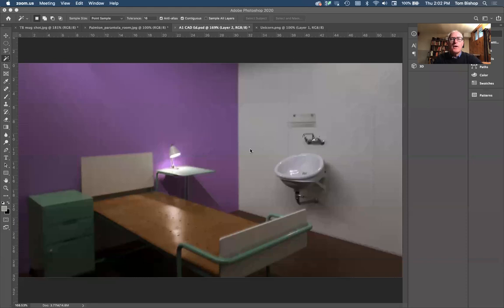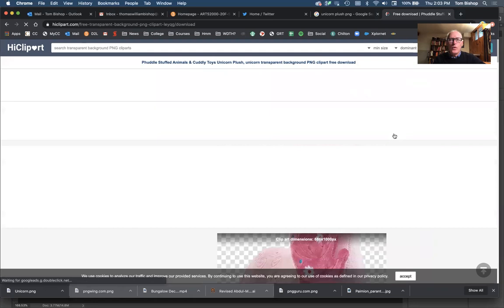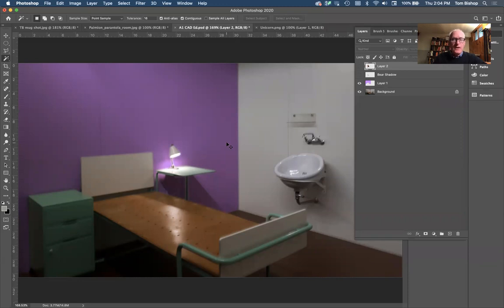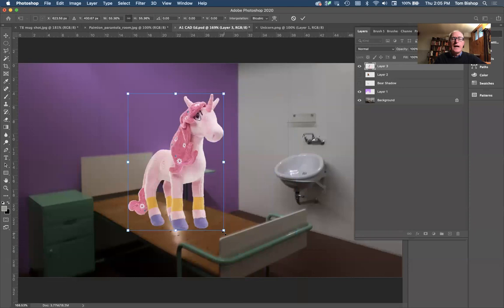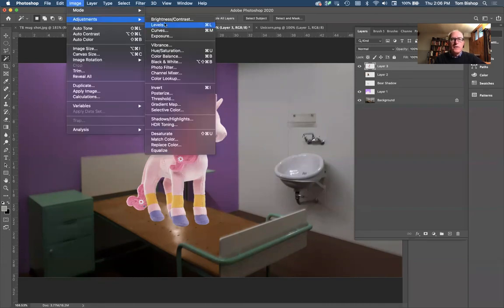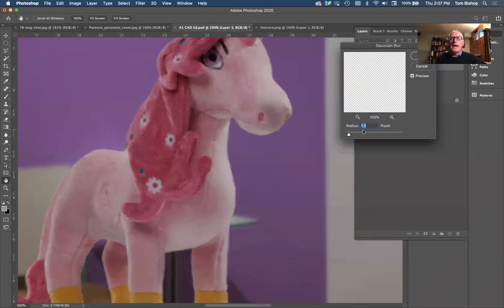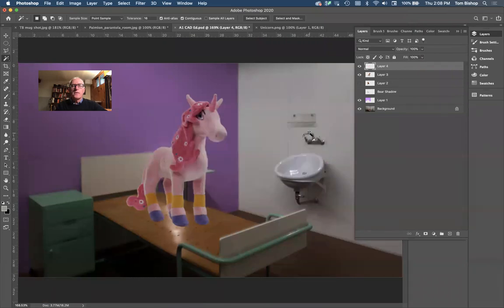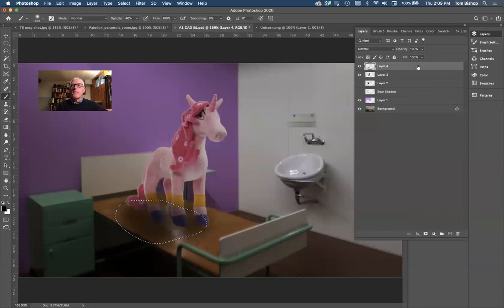How to Add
Adding images to a Photoshop file